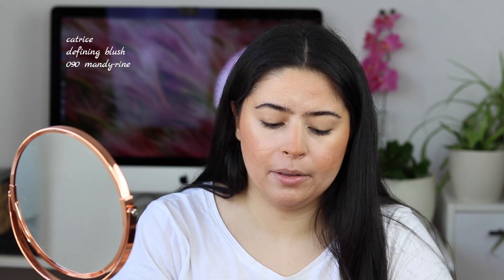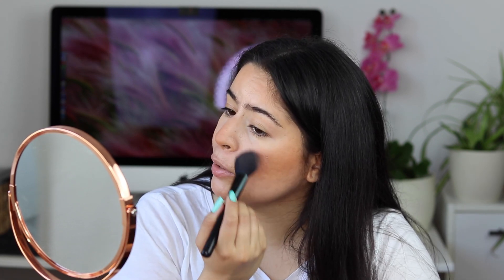No Foundation Makeup Routine | How to Cover Acne Scars Without Foundation | Ibis Aurora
Hey guys!
Today I'll show you how I create a flawless base without using any foundation! It's great for the summer, because who wants to wear a lot of makeup when it'll melt anyways? Hope you like it! ♡

Ibis

Products used:

Maybelline - Face Studio Hydrating Primer
Essence - Make Me Glow Liquid Bronzer
Maybelline - Instant Age Rewind Concealer - 07 Sand & 06 Neutralizer
Catrice - Color Correcting Luminizer Loose Powder
Catrice - Sun Glow Bronzer - 030 Medium Bronze
Catrice - Defining Blush - 030 Mandy-Rine